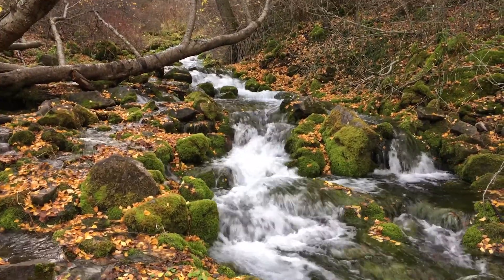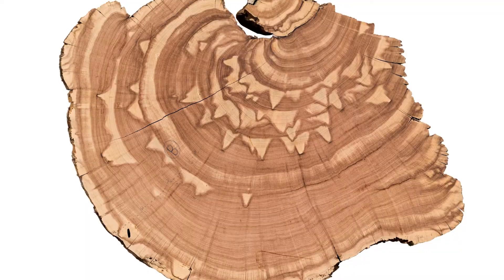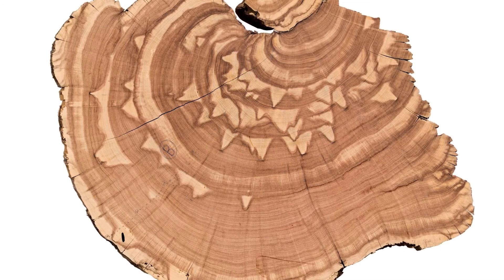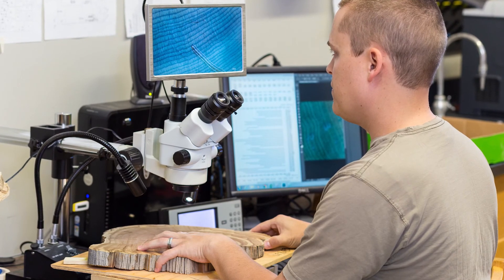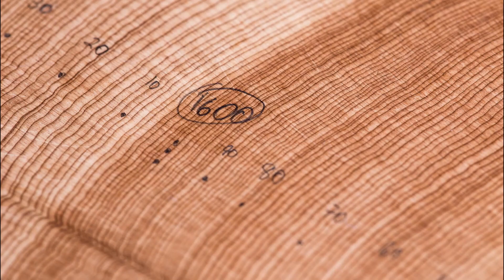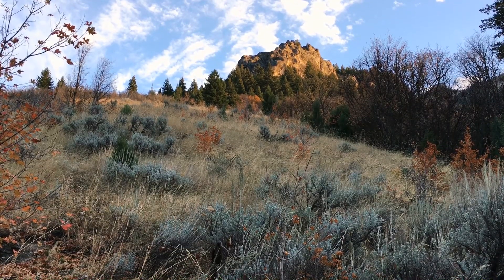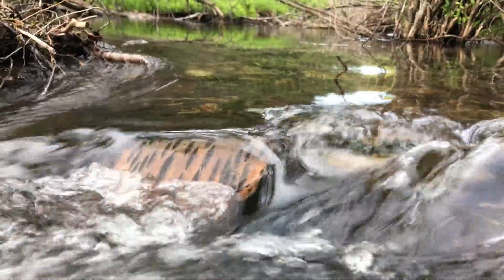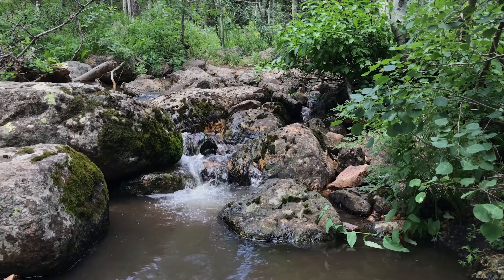Monthly paleostreamflow reconstruction from annual tree-ring chronologies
Hydrologists at Utah State University are using tree rings to extract data about monthly streamflow trends from periods long before the early 1900s when recorded observations began.